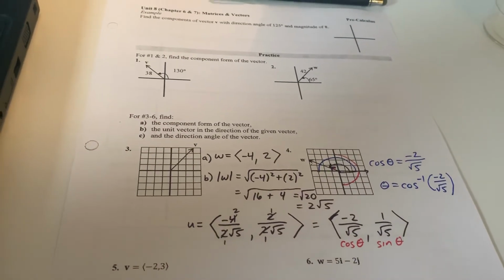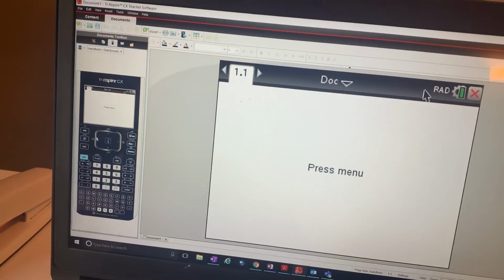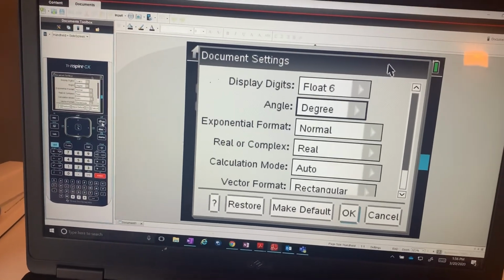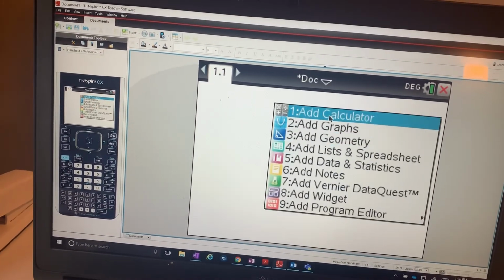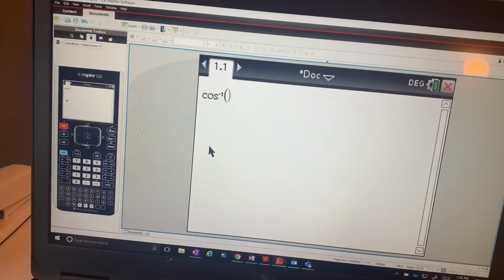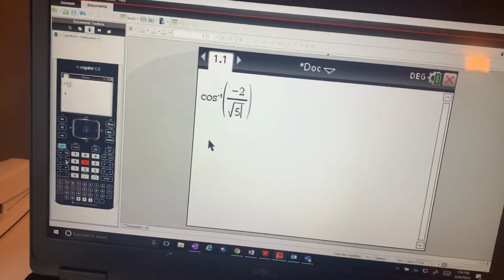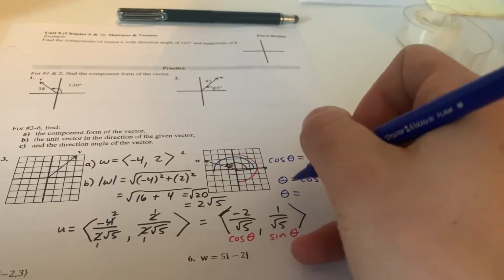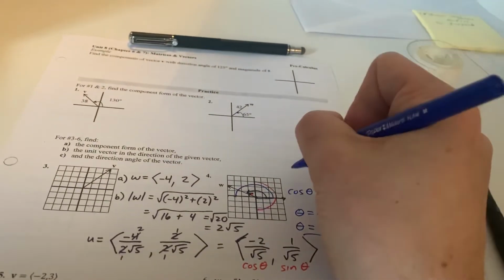6.1.2 Direction Angle & Unit Vector (part 2)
Example from guided notes for e-learning.